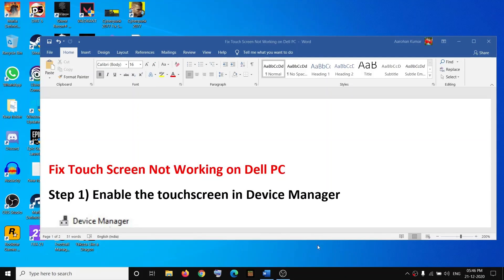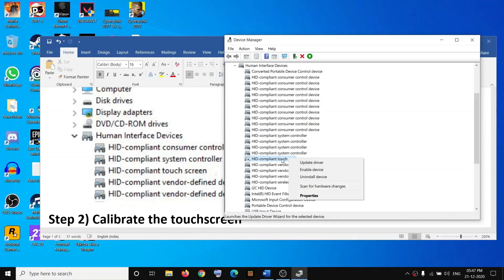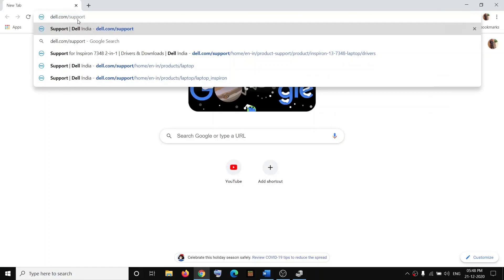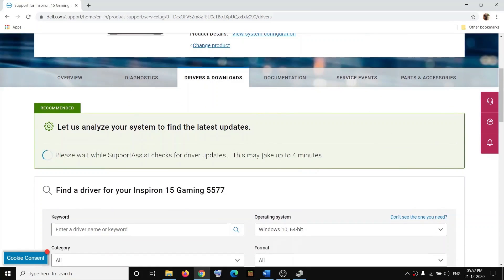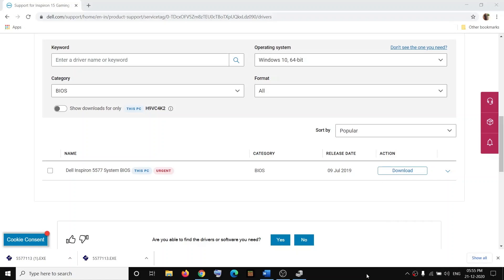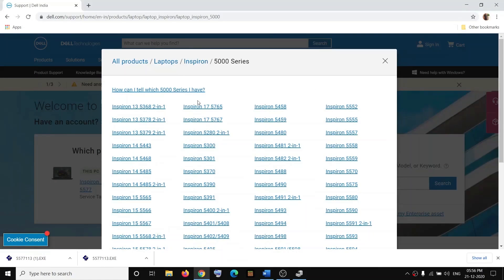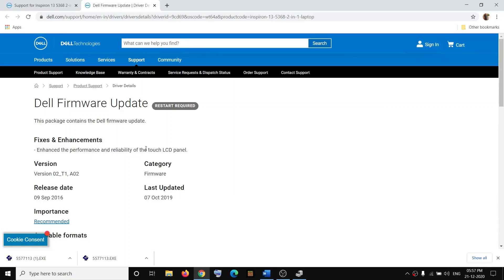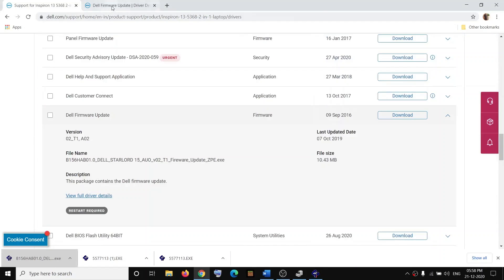Fix Touch Screen Not Working on Dell PC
Steps to Fix Touchscreen not working on Dell Laptop and Tablet, Fix Touchscreen Not working on Dell Inspiron, XPS, Vostro Latitude, Alienware and G Series

Step 1) Enable the touchscreen in Device Manager
Step 2) Calibrate the touchscreen
Step 3) Update the System BIOS and chipset from dell
Step 4) Install or Update the touch firmware- breakfix